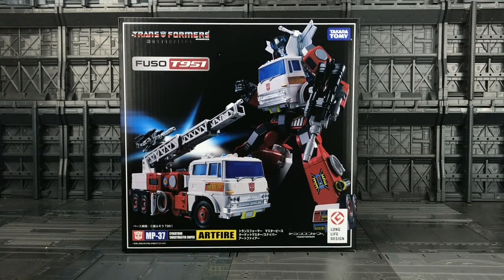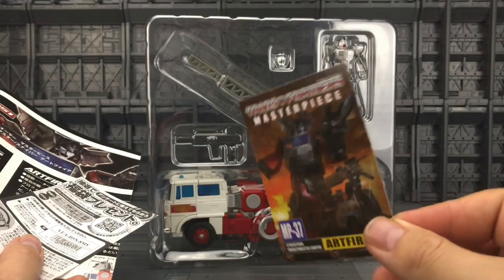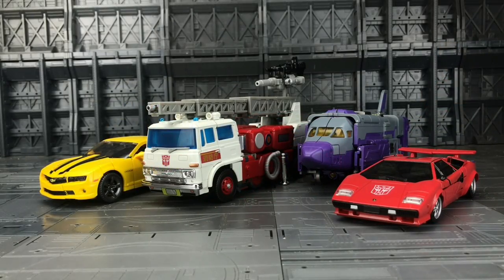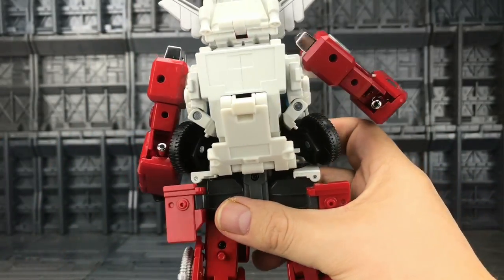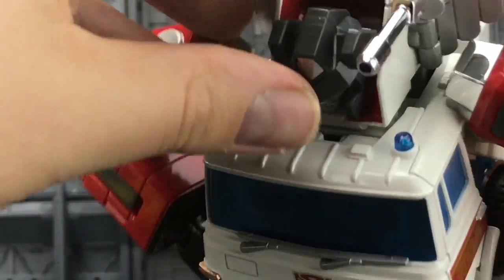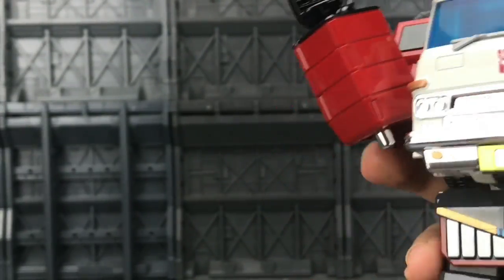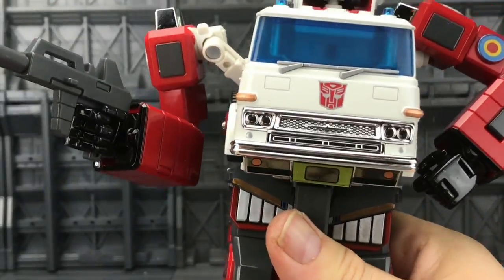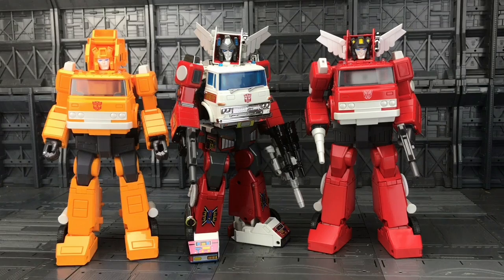Takara Tomy Transformers Masterpiece MP-37 Artfire and Nightstick アートファイアー